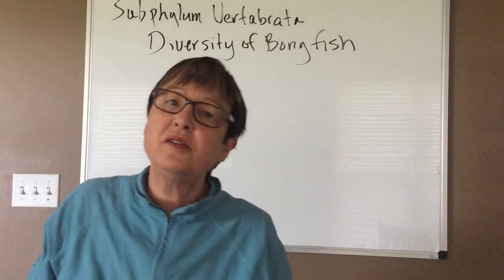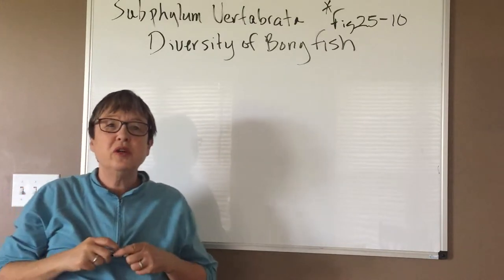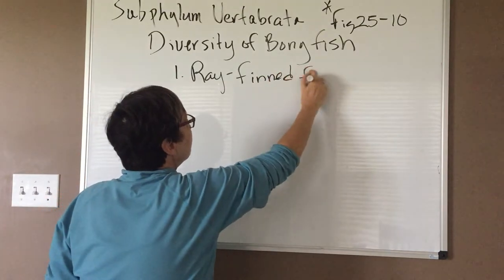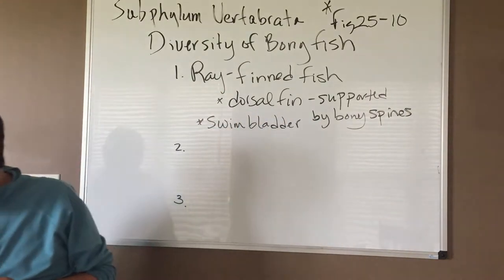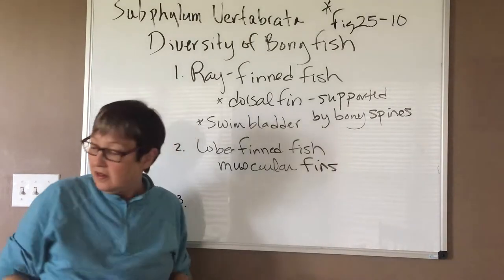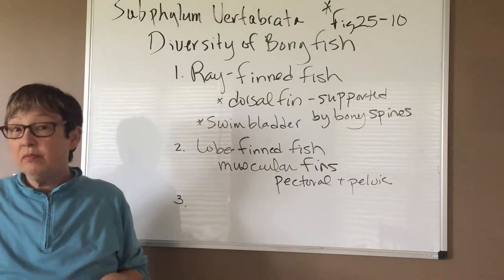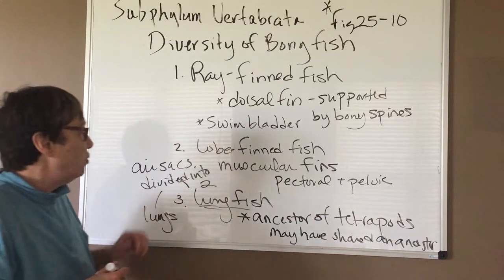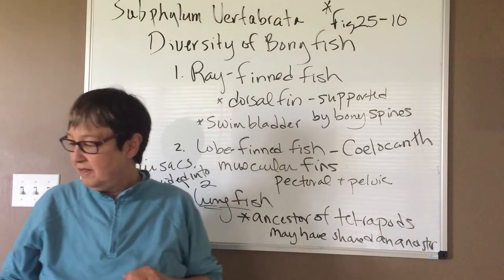Dr. Martin's Supplemental Lecture on Diversity of Bony Fish